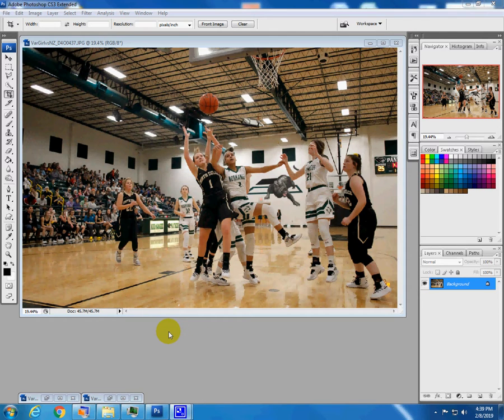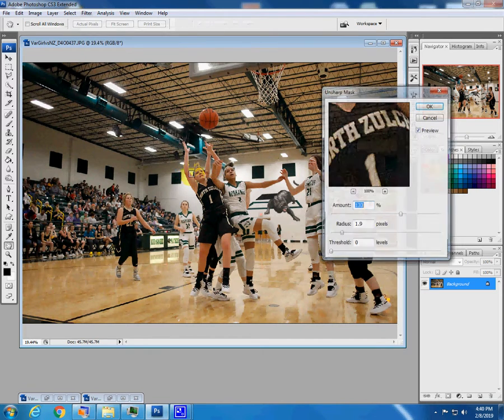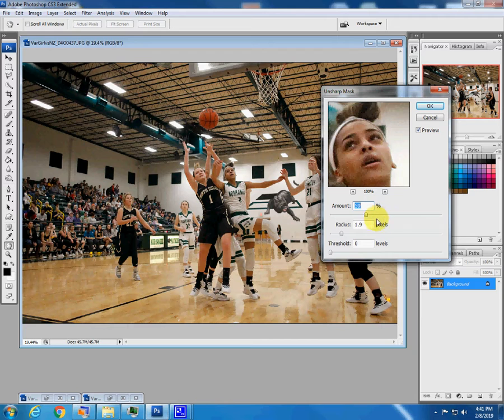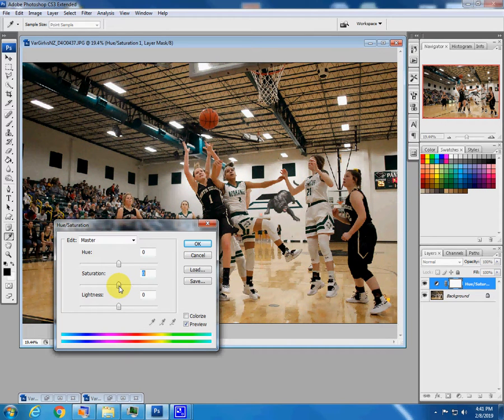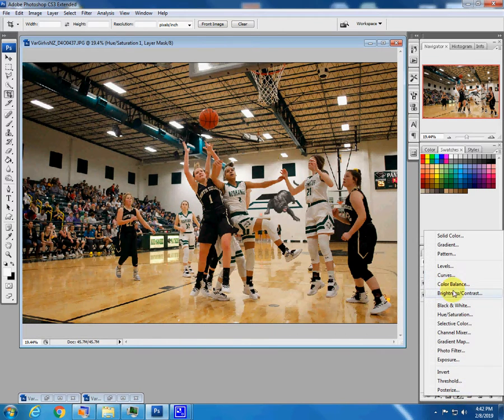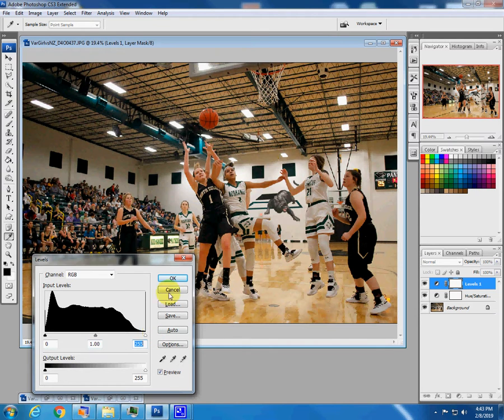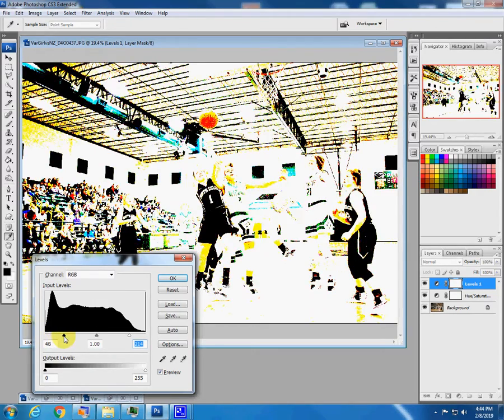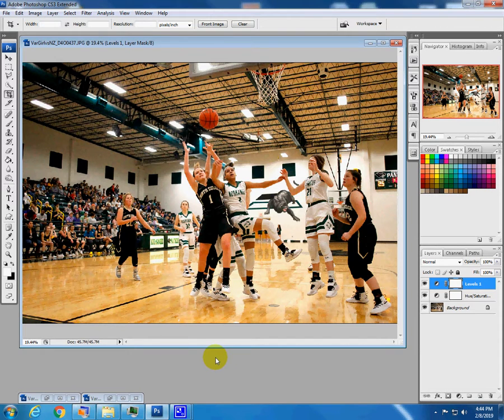How I process sports pictures in Photoshop for web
A friend asked how I process my sports pictures in Phototshop. This video is my response. This was shot in a high school gym.
Camera: Canon 1D mark IV, EF 24mm 2.8 lens. Shot in manual mode: ISO 6400, 1/800, f2.8, on AI Servo. The 24mm isn't an L lens but it does good for under the basket shots. I am using Photoshop CS3 which isn't the newest version of PS but whatever I'm doing in this video should work on other versions on PS.